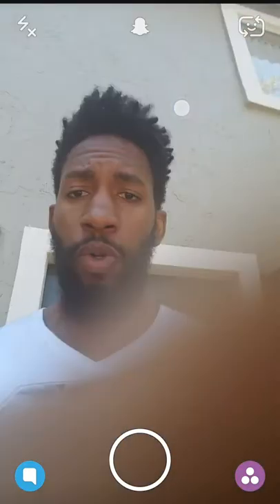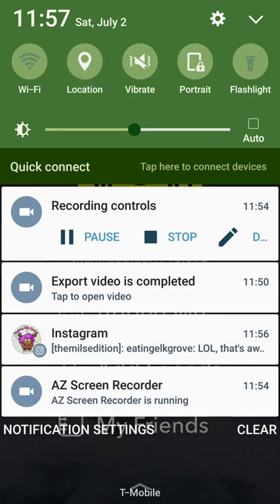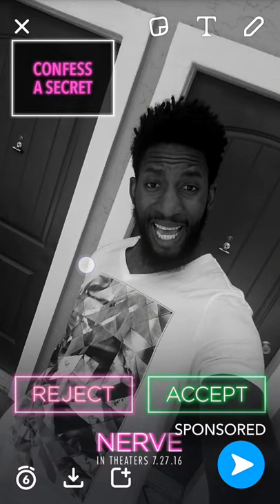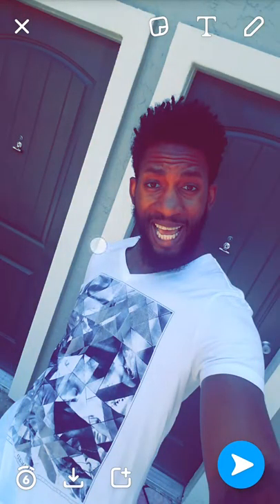DOUBLE FILTER HACK. HOW TO DOUBLE UP ON FILTERS IN YOUR SNAPS: SNAPCHAT 101 EMilio Mils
DOUBLE FILTER HACK. HOW TO DOUBLE UP ON FILTERS IN YOUR SNAPS: SNAPCHAT 101. Snapchat filters are awesome. They add that extra something to a snap really quick. Now, it's time to take it up a level with two filters on one snap. Mix & Match filters for the perfect combination. Some filters can not be used at the same time. Play around with the Snapchat filters long enough and you'll see which filters can be used together and which filters cannot.